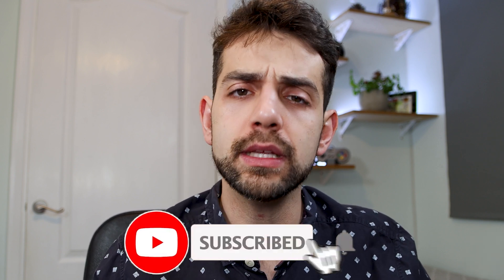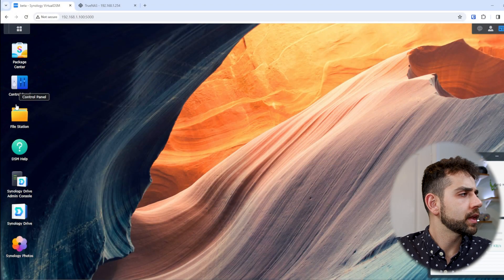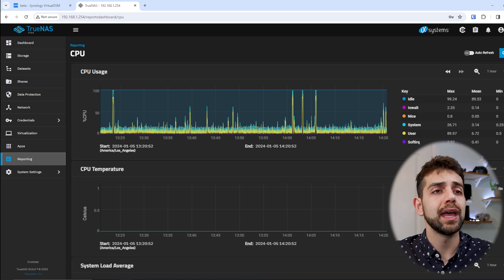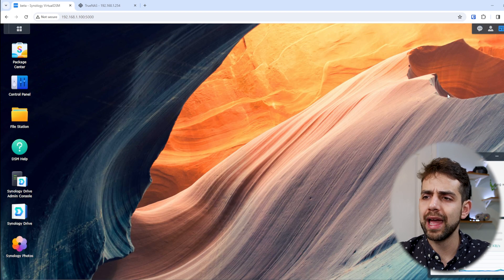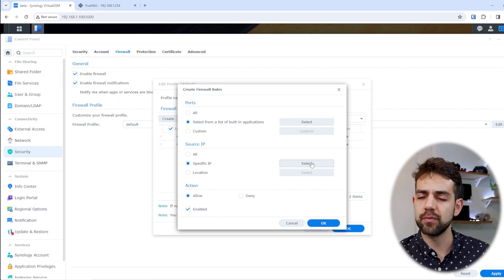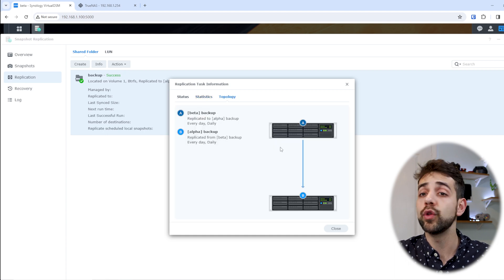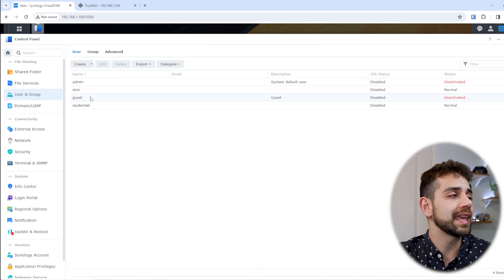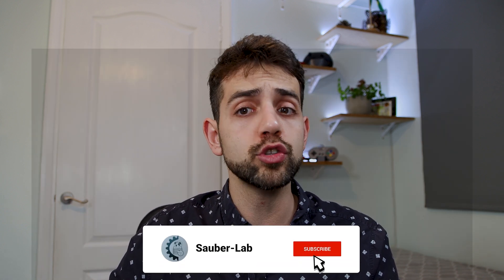Some examples in which Synology NAS does better than TrueNAS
In this video, we talk about the difference between Synology NAS and TrueNAS and we'll talk specifically about what Synology NAS do better than TrueNAS.